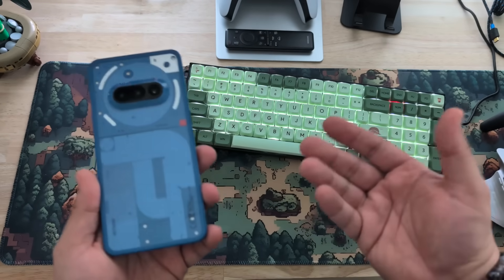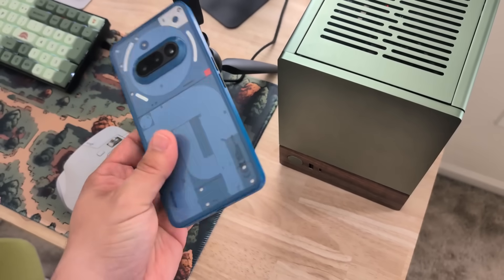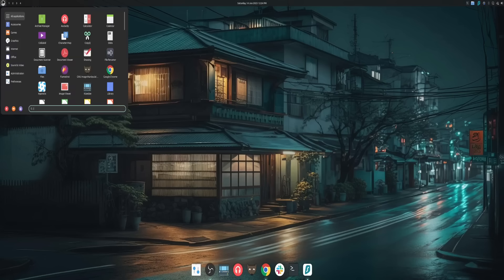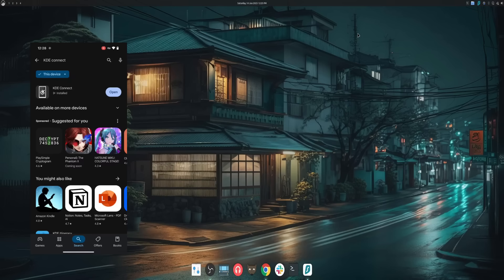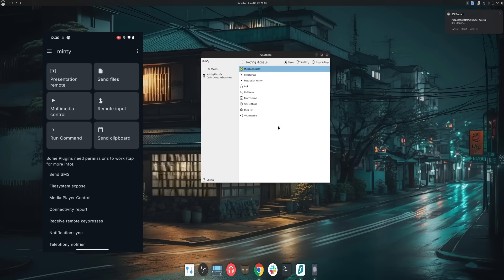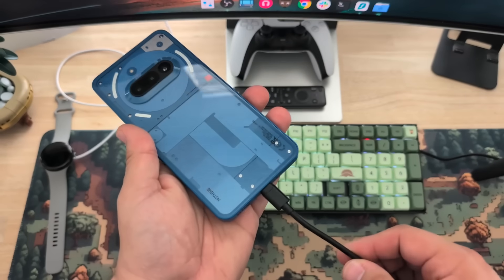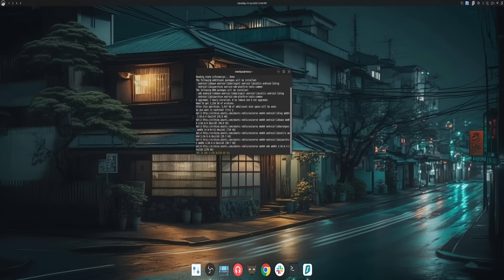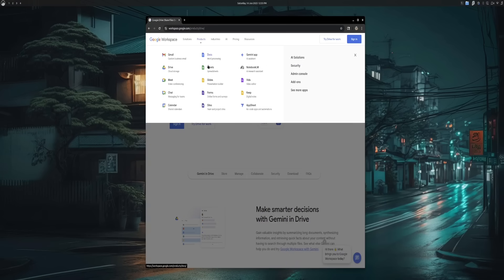Android + Linux: The Ultimate Ecosystem | Goodbye iPhone!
See how switching from iPhone to Android is made exponentially better with a Linux desktop. In this video, I'll demonstrate how to build a free and powerful Apple ecosystem alternative using tools like KDE Connect, Google apps, and more to finally say goodbye to the walled garden!

KDE Connect -